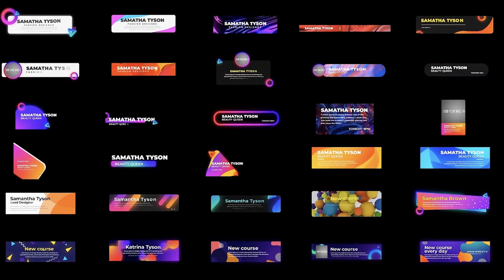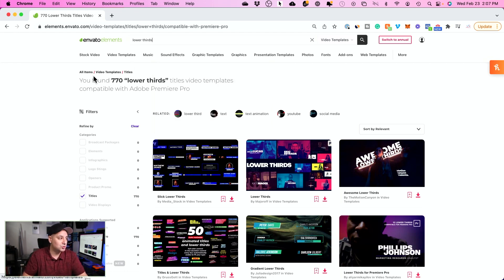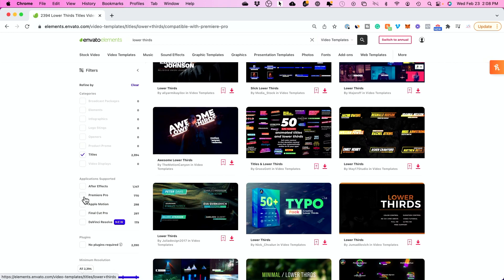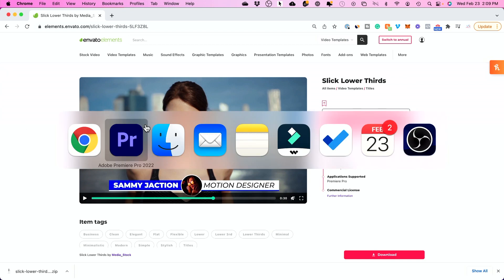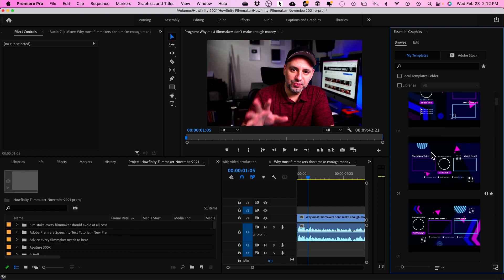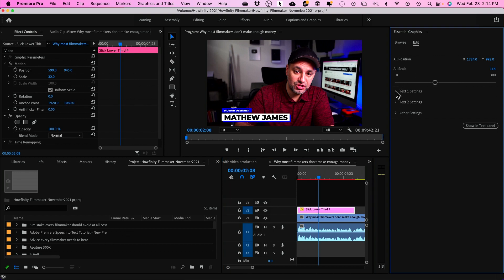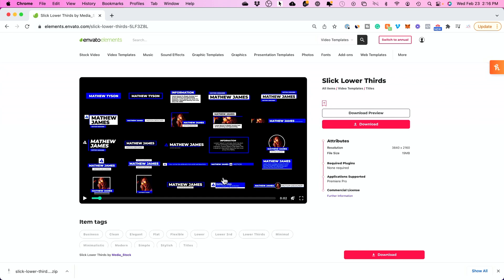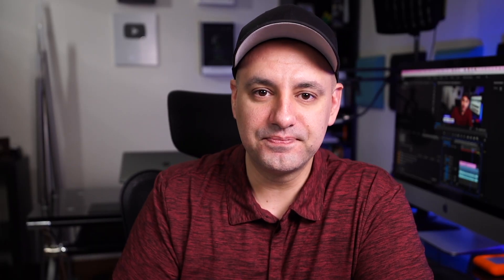How to Add Lower Third Graphics to Videos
A lower third is a graphic that you can add to any video, usually showing someone’s name and title.

This is a video overlay that stays on top of a talking head video.  Lower-third graphics can be simple, like plain text, or fully animated.

I want to show you a resource that gives your thousands of options for any type of lower third you want.  And they will work with just about any editing program that you are using.

Envato Elements is a platform where you can download any type of lower third you can think of.

You can simply search for the lower third and you’ll see a lot of options to choose from.  Depending on what editing software you are using, you can narrow down your selection.

Once you download the lower third template, you can open it up in the editing software you chose and edit the text.  You can overlay this on top of any video and trim the length.

And it’s that simple to add lower third graphics to videos.